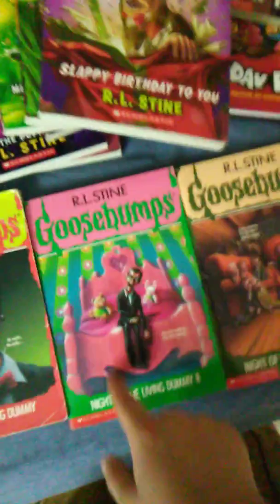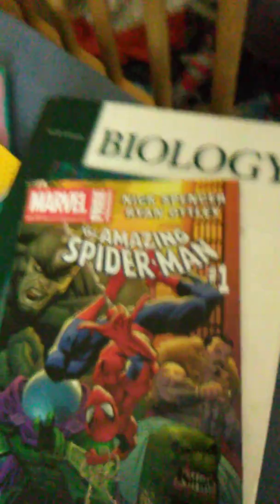All my books